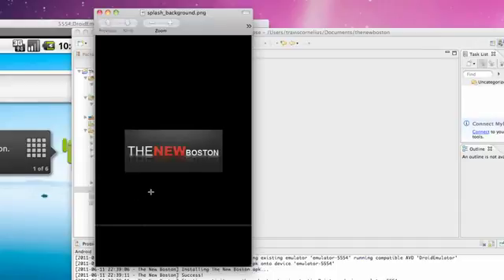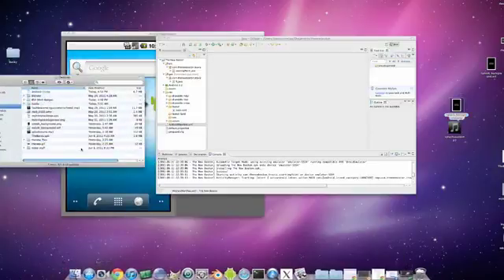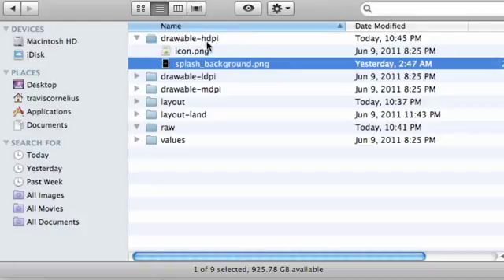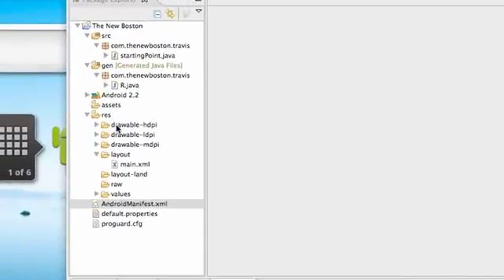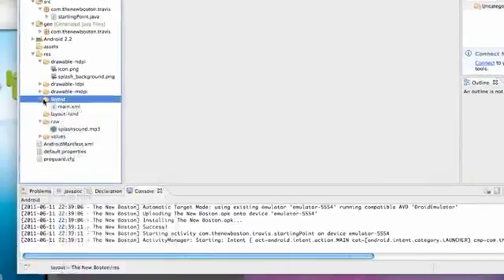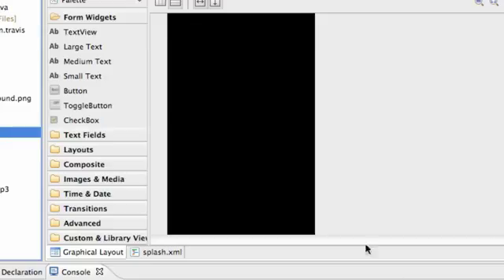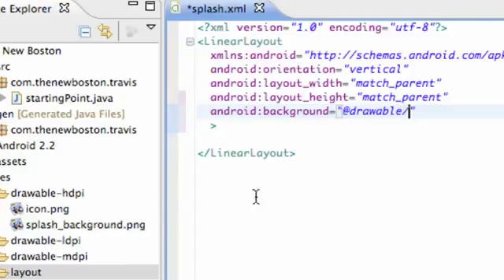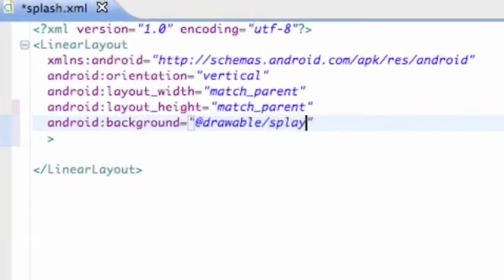Android Application Development 11 Adding Resources and Setting Background